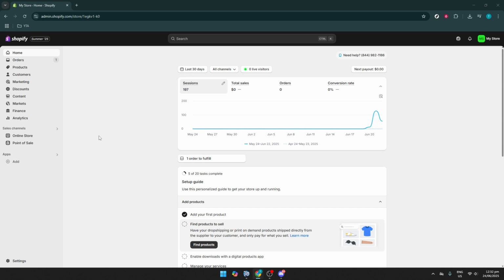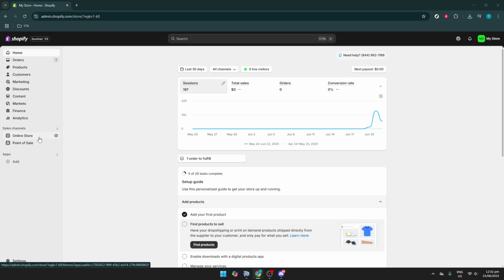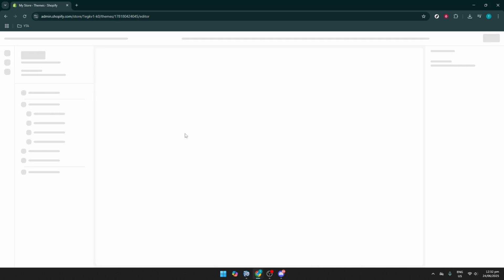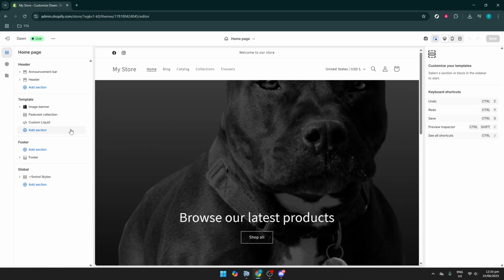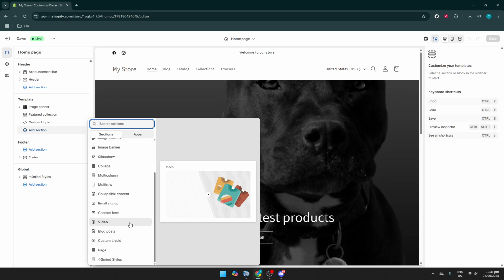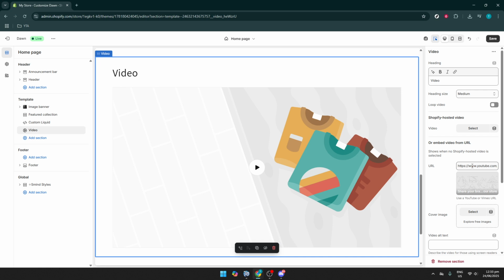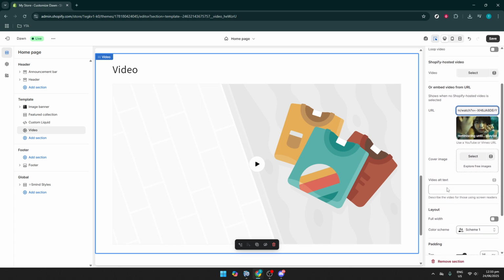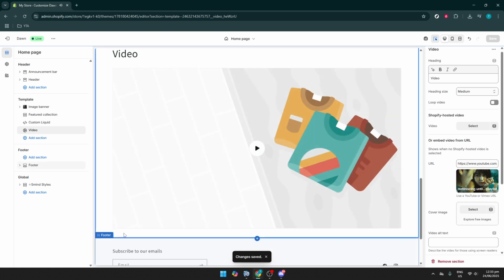How To Add YouTube Shorts To Your Products